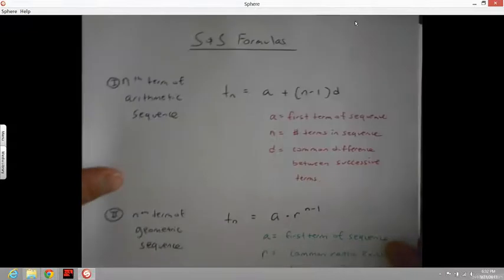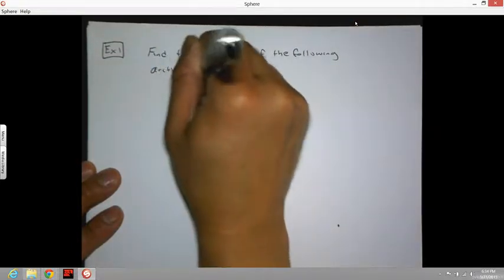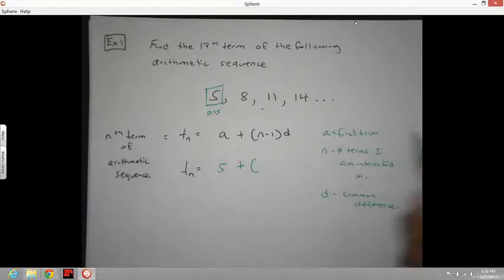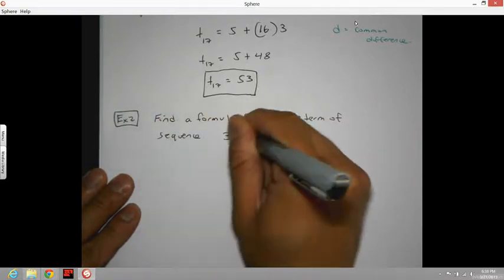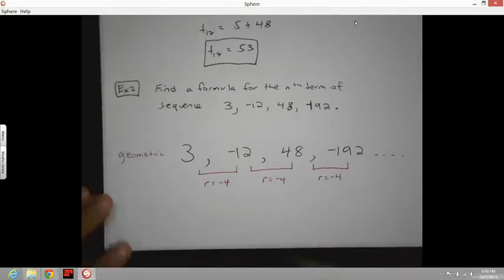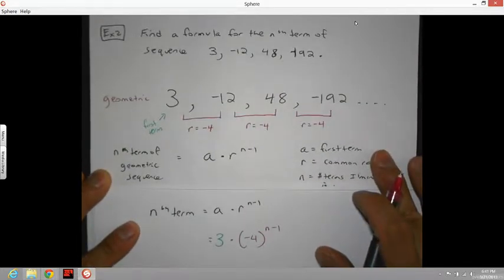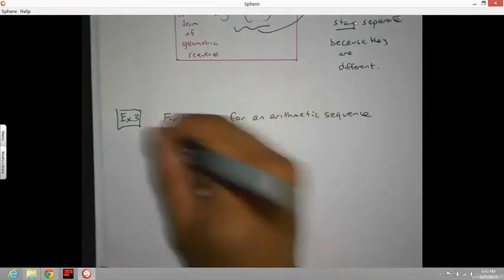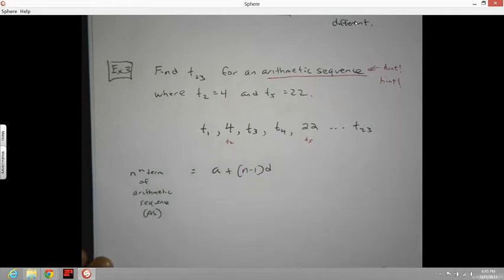Sequences and Series Examples 1